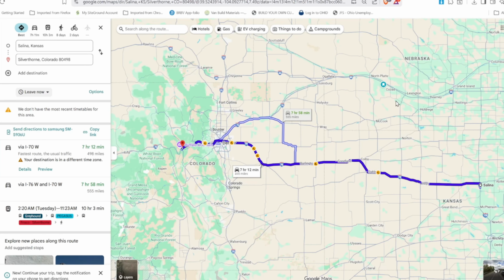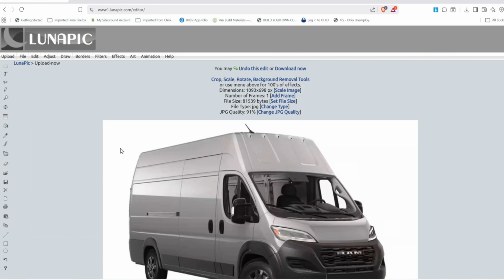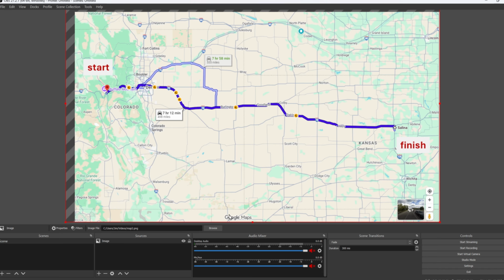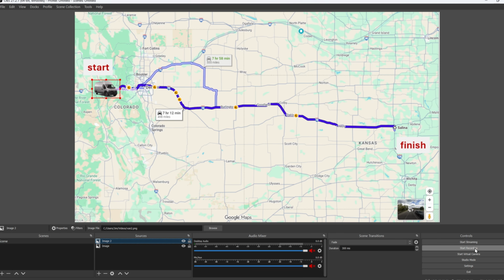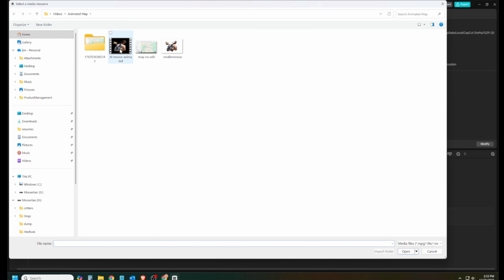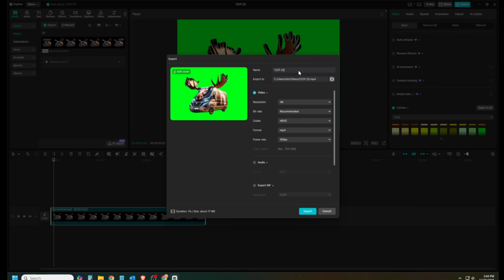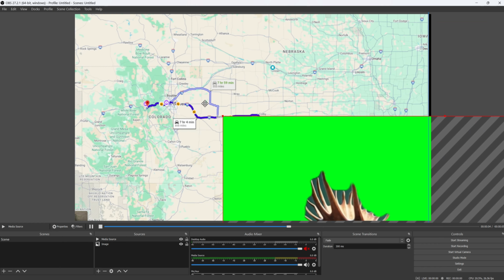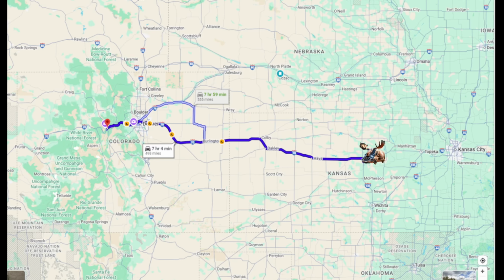How to Make FREE Animated Travel Maps (Actually Free)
I wanted a simple animated travel map for my videos.

Not something fancy. Just a clean animation showing where we traveled.

After watching hours of tutorials, I kept running into the same problem. Nearly every "free" solution eventually wanted a subscription, limited exports, added watermarks, or pushed me toward a paid upgrade.

If you're creating videos professionally, paying for good software makes sense.

But I'm just a hobbyist documenting our travels. I didn't need another monthly subscription just to animate a map.

So I stopped searching and built my own workflow using tools that are free (or offer free versions without preventing you from completing the project).

How to Make FREE Animated Travel Maps

In this video, I show two methods:

1.  A basic animated travel map.
2.  A more advanced version using an animated vehicle or logo.

Use the same workflow for road trips, vacations, hiking, cycling, boating, RV travel, van life, family vacations, presentations, or any project where you want to show a route without paying for specialized software.

Tools Used
• Google Maps
• OBS Studio
• Lunapic
• CapCut (free version)
• Kling AI (optional)
• PowerPoint (optional—any image editor works)

0:00 Intro
0:20 Basic Map Video
3:52 Advanced Map Video

If you want to see where I put this to use, check out our van build series:

Season One – The Budget Build
Can two people and two dogs comfortably travel in a budget-built camper van? Follow the complete experiment from empty cargo van to our first real road trip.

Season Two – The Purpose-Built Build
After proving van travel was the right fit, we started over. Follow the complete construction of our purpose-built 2024 Ram ProMaster Super High Roof camper van.